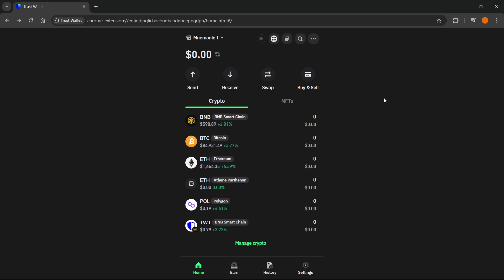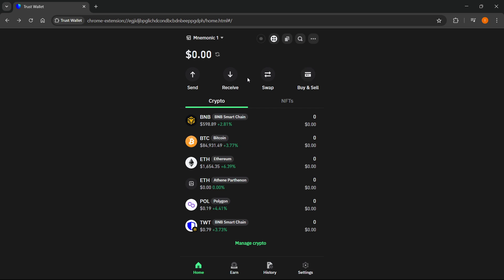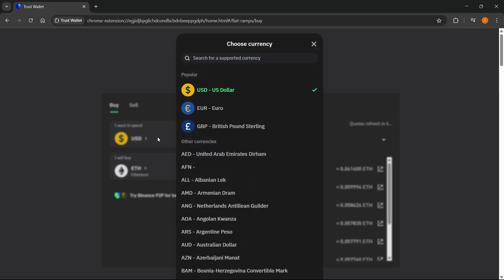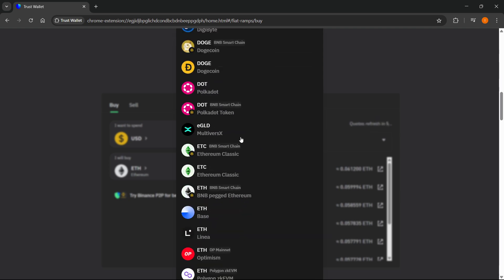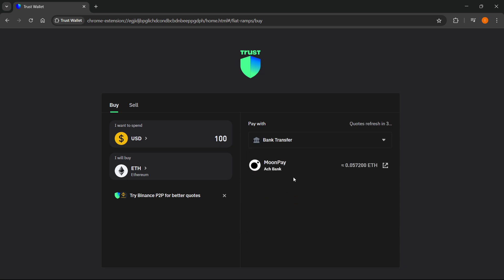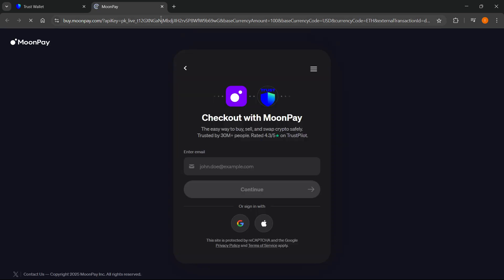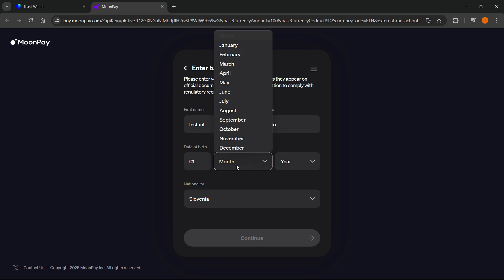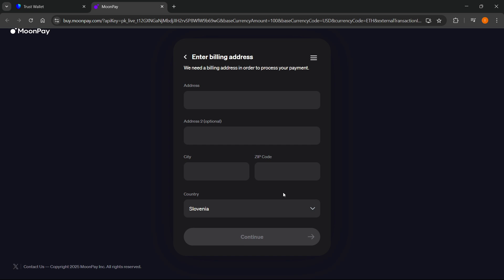How To DEPOSIT MONEY In Trust Wallet From Bank Account (FULL GUIDE) 2026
In this video, I'll show you how to deposit money in Trust Wallet from a bank account. This is a full guide on how to fund your Trust Wallet using your bank in 2026.

If you've been trying to move fiat to crypto through Trust Wallet, this is the video you need to see!